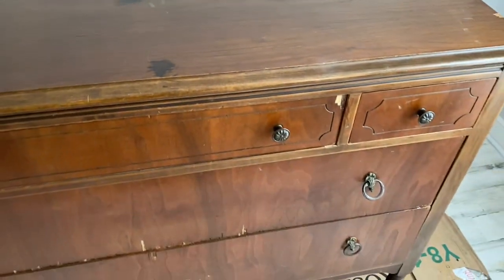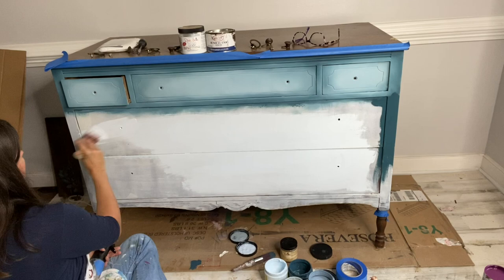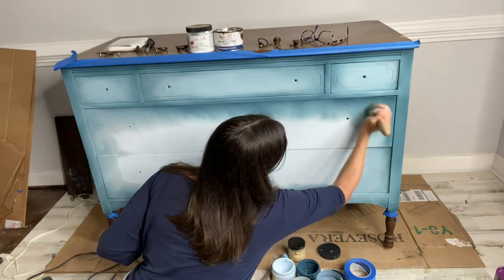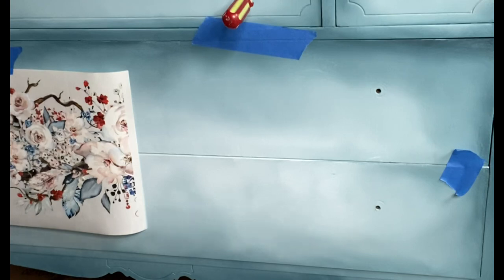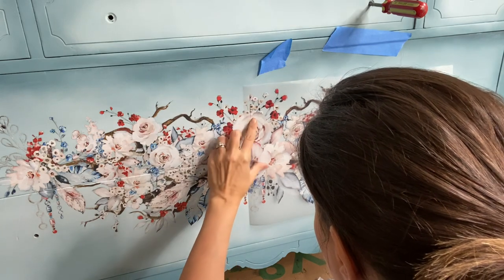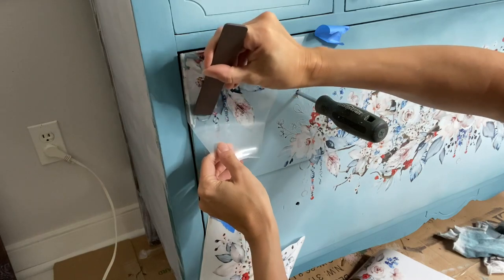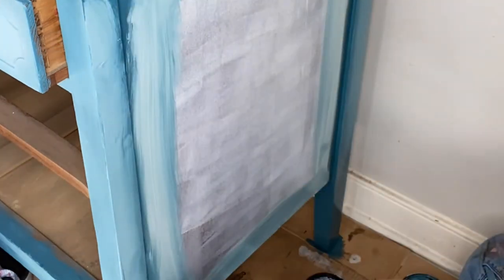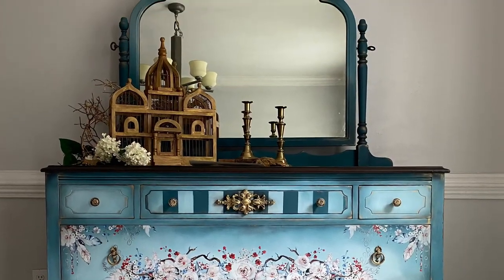Bohemian Wedding Transfer - A Dixie Belle Paint Tutorial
In this video I will create a ombre blend, using three paint colors. I will show you step by step how to achieve a cloudy finish with paint and apply a transfer.  In this video I introduce a new Belles & Whistles transfer! This is Bohemian Wedding. You can find this transfer along with 5 new designs on The Dixie Belle Paint page or check with your local retailer!

Products Used